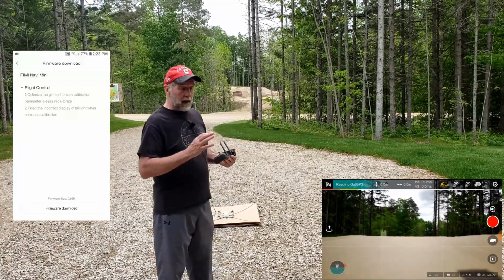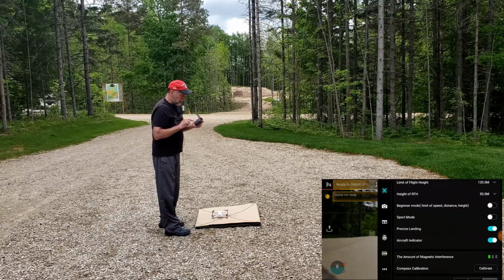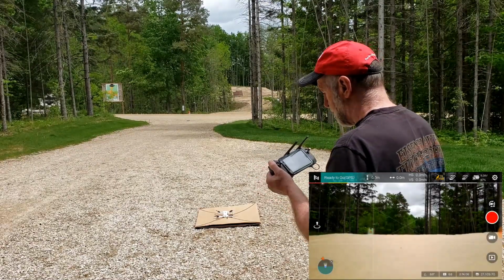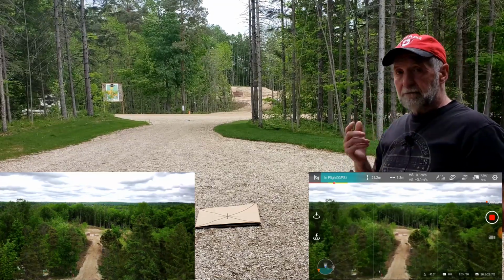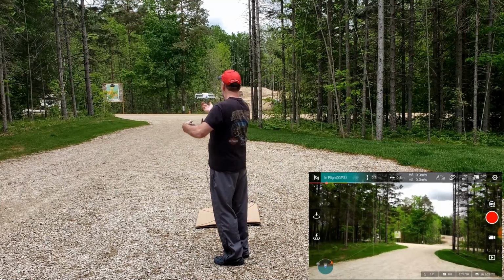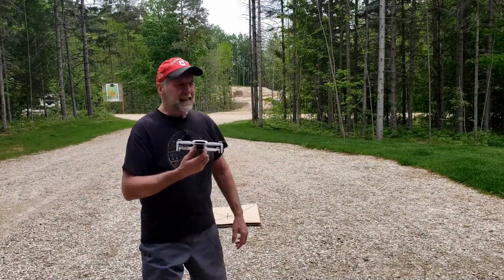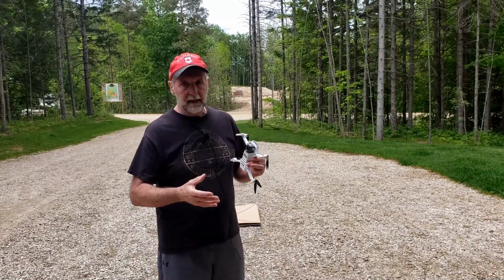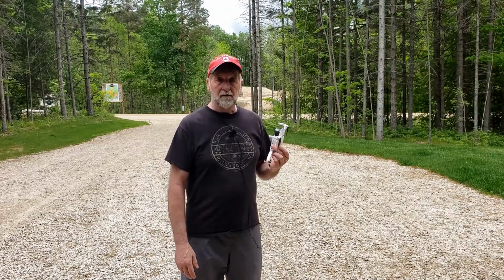Fimi X8 Mini UPDATE 1006N & more insights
Overall, not bad Fimi. The craft is cooperating better to the updates than before. Tiny steps forward.
Here we explore the update and put it through several short flights for comparison.
Again... every flight is different. Random things still happen and the camera is still Fimi's  "Achilles Heel".
Notice several stability issues that are not present in other models.
At the end I say the X8 Mini "Is not bad" ! Its not great... its not terribly good... it has stability & camera issues over spec expectations and marketing... But not unlike the Zino's... once you get it in the air and away... it flys.

Stay Safe